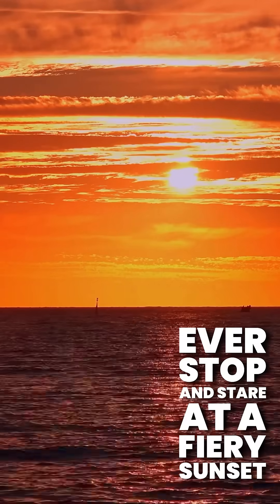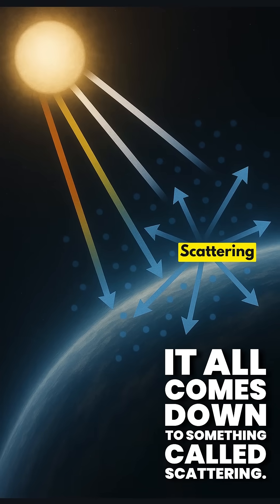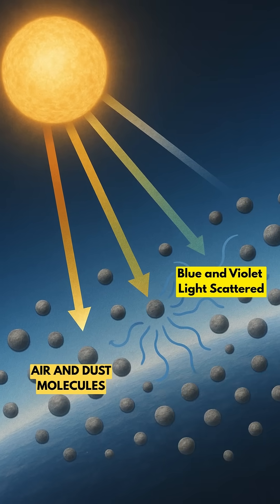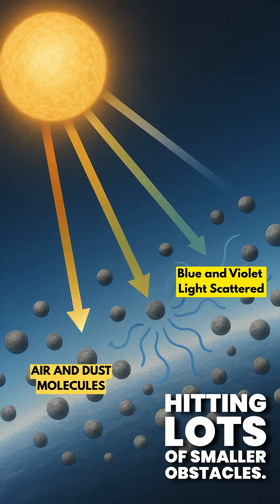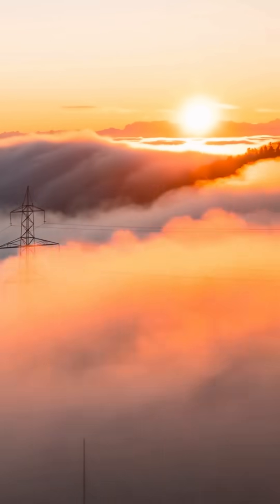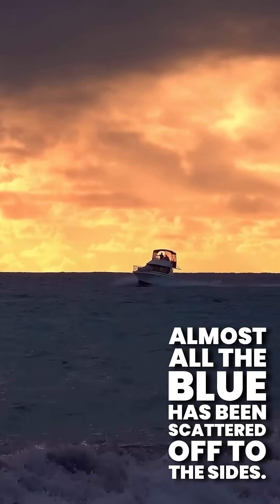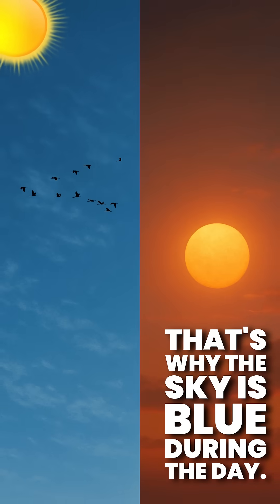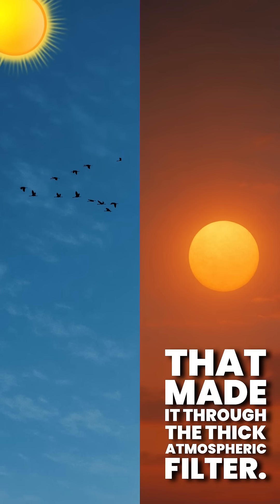Where Does All the Blue Go?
Discover the optical illusion behind red sunsets and sunrises. It's not about new colors appearing, but why blue light disappears before it reaches your eyes!